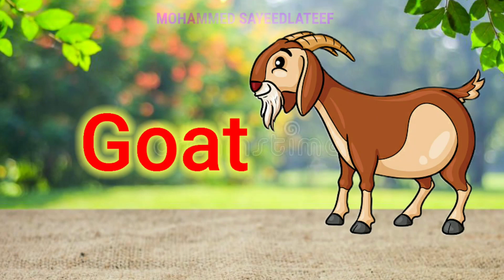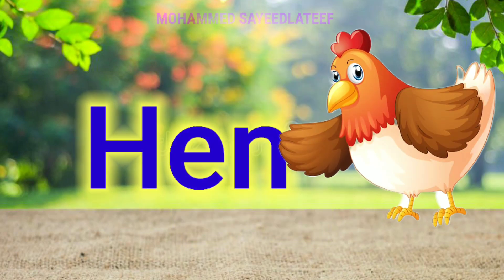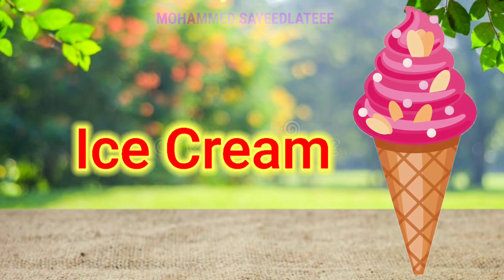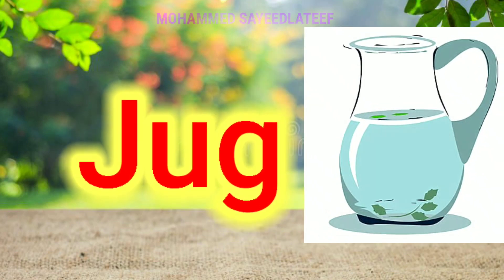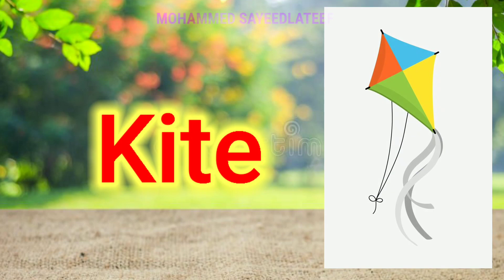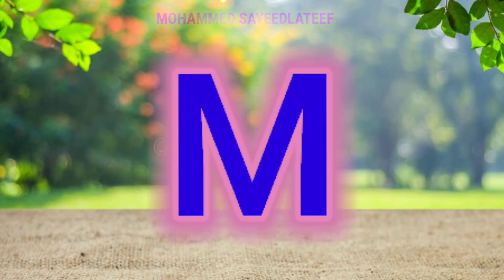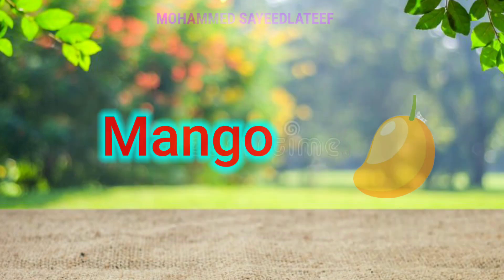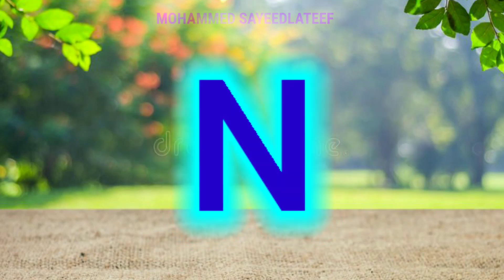असीनार एसिमली ध्वन्यात्मकता अंग्रेजी में फोरएप्पल बीफोरबॉल एबीसीडीphonicssong AforApple,ABC Alphabet